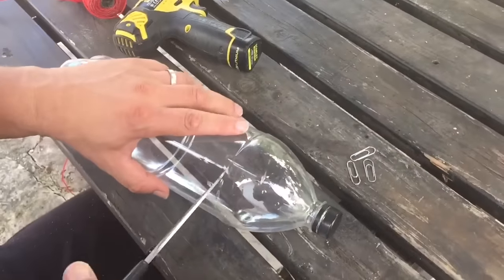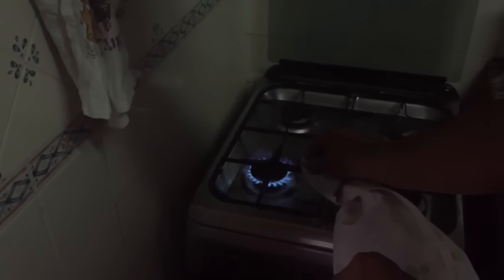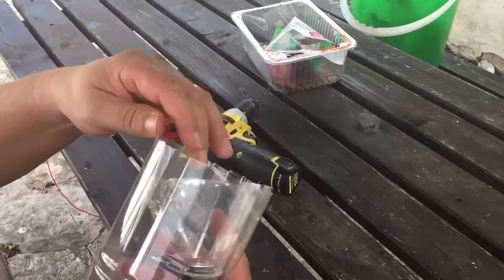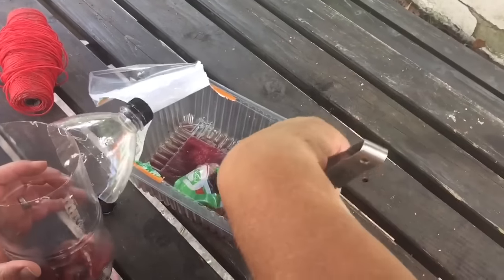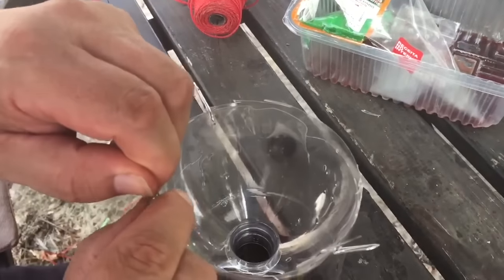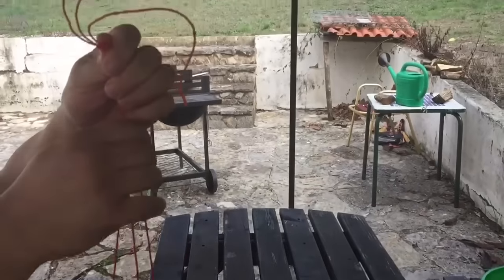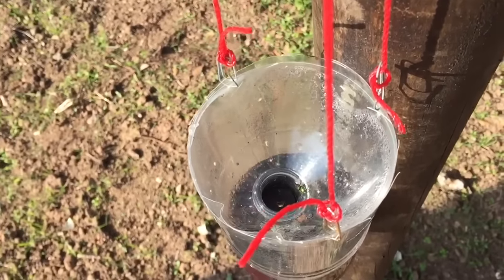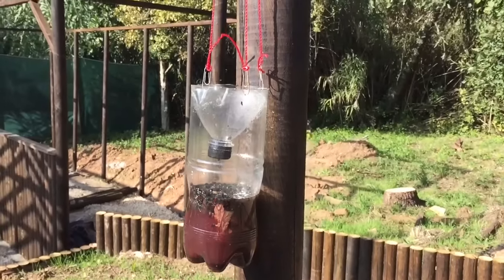Killing Flies: How to make a homemade fly trap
How to Kill Flies: Fly Trap
Homemade Fly Trap using a coke bottle